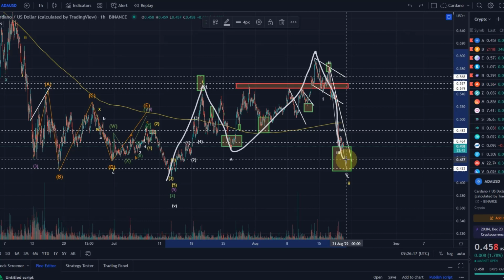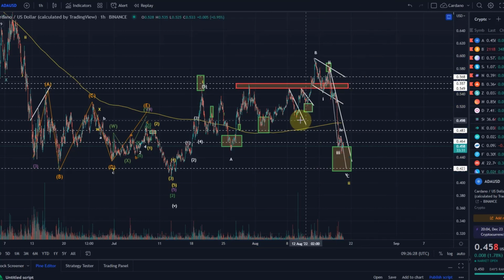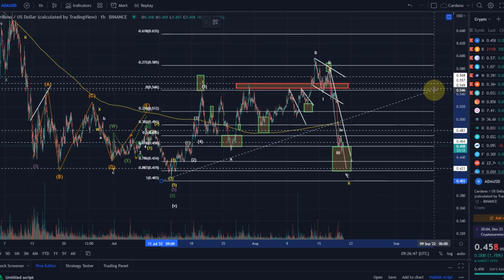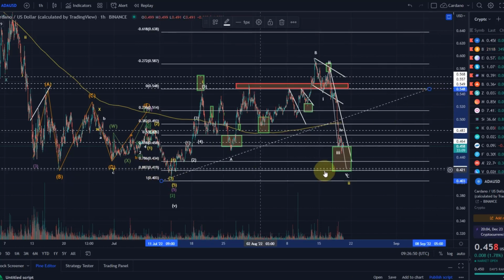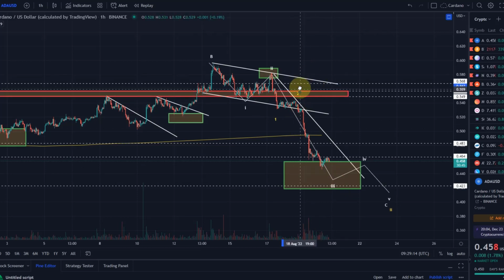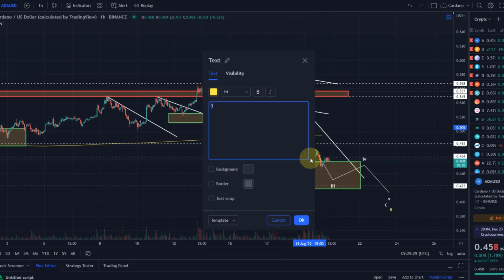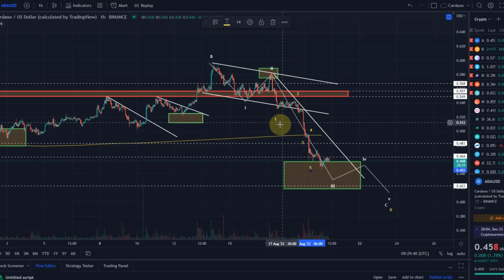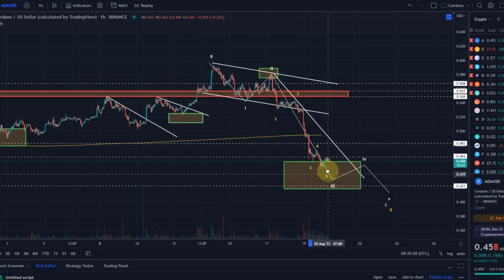Cardano ADA Price News Today - Elliott Wave Technical Analysis and Price Now! Price Prediction!